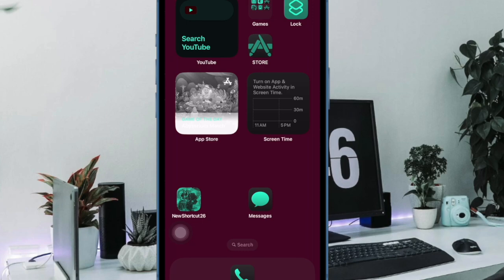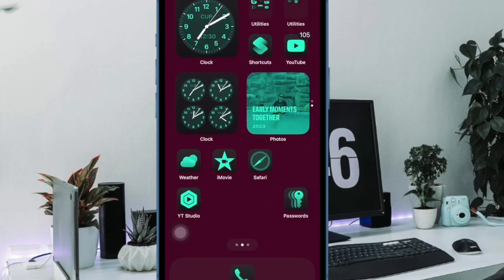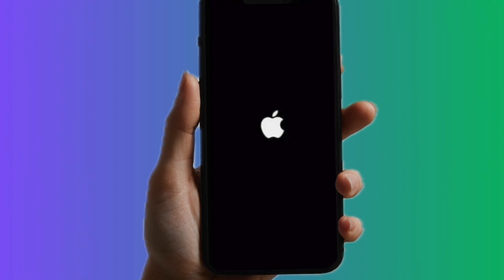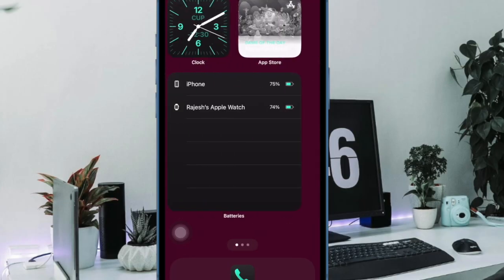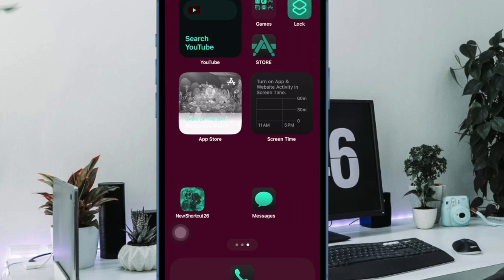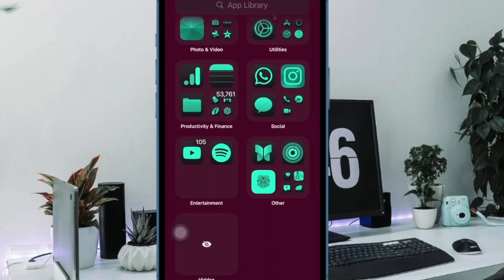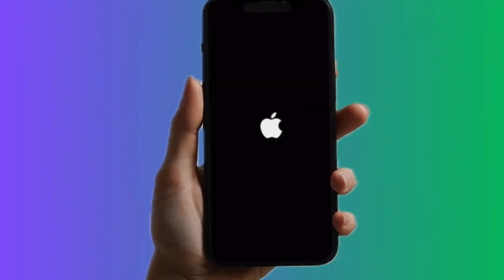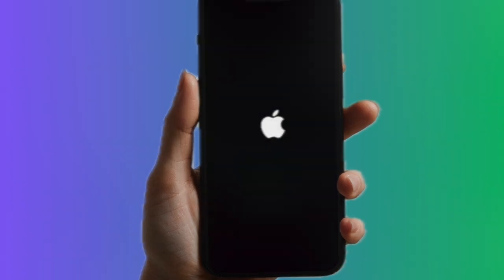How to Hard Reset/Force Restart All iPhone 16 Models (Latest Method)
Wondering how to hard reset or force restart your iPhone 16, 16 Plus, 16 Pro, or 16 Pro Max securely? Check out this quick guide to find out how hard resetting works on the iPhone 16 models.